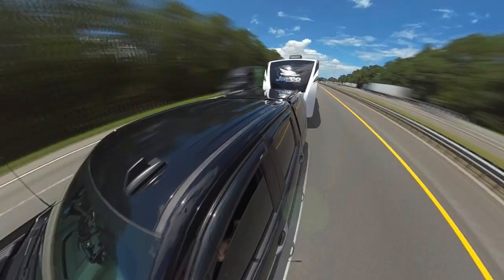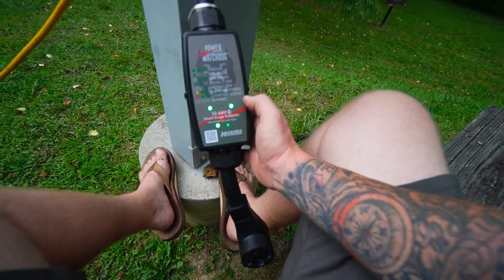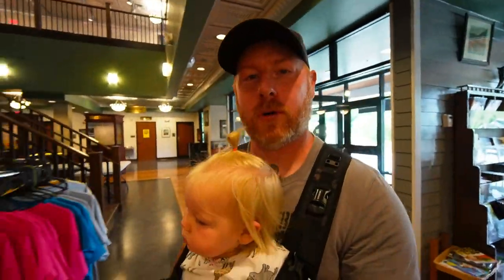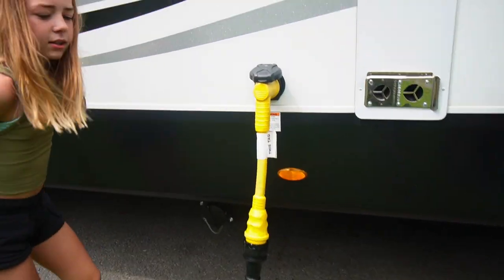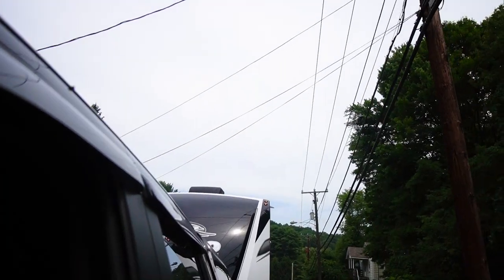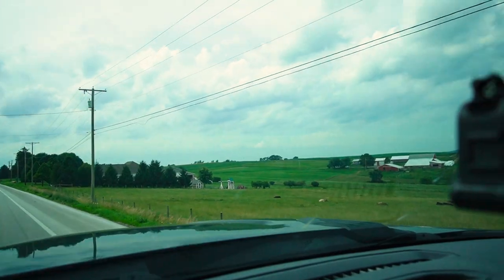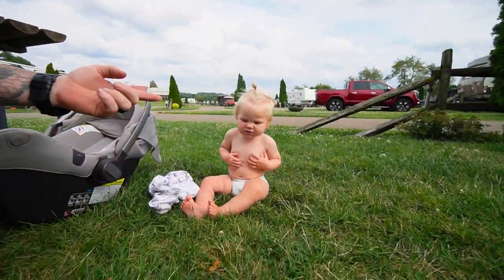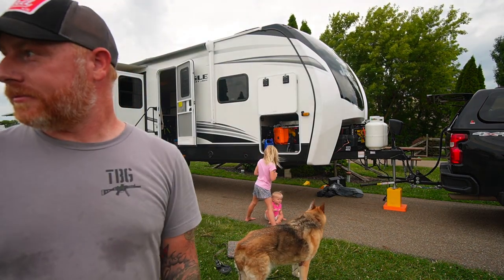We finally made it to Ohio! - Evergreen RV Park.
We’d been on the RV all summer and had just arrived at Fort Wilderness from the Keys when we got the call that Beav's grandfather had passed away. So we packed up and are headed north and are just now arriving in West Virginia on our way to Wooster, Ohio for Beav's Grandpa Bob's funeral service.

- The Brodie Bunch